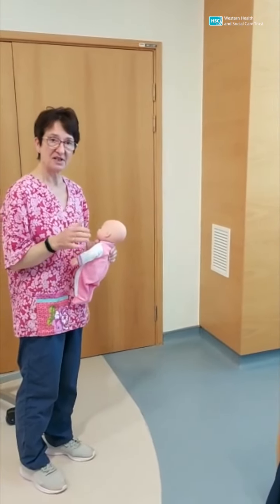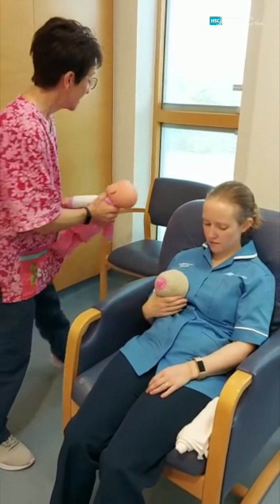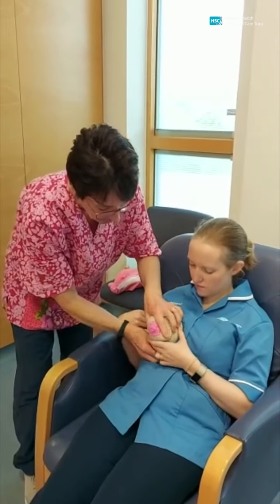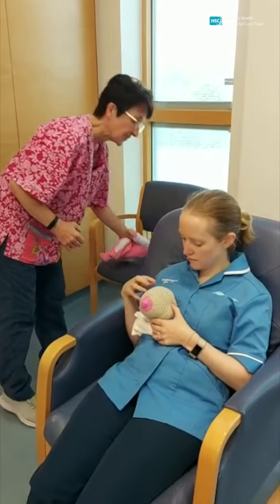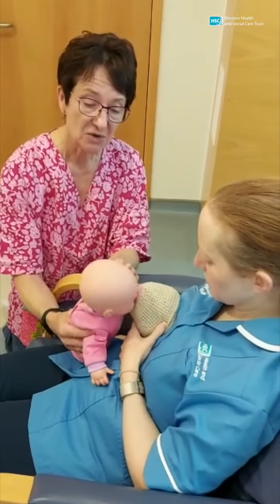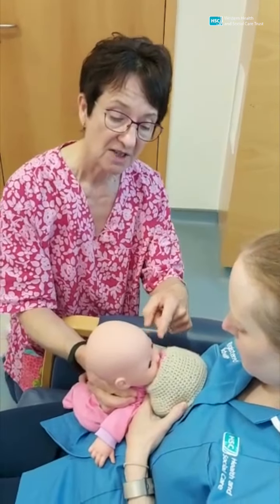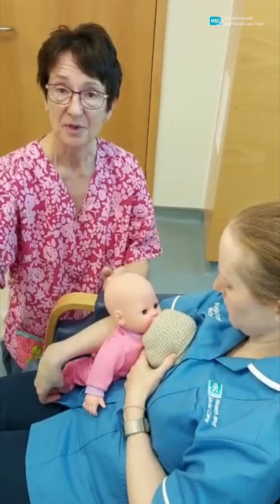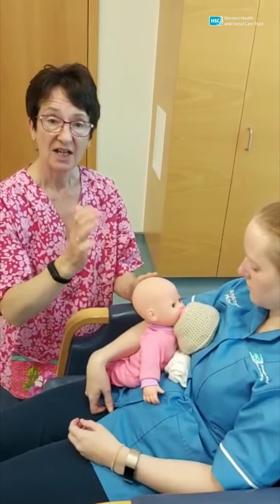Breastfeeding Positions - Sitting